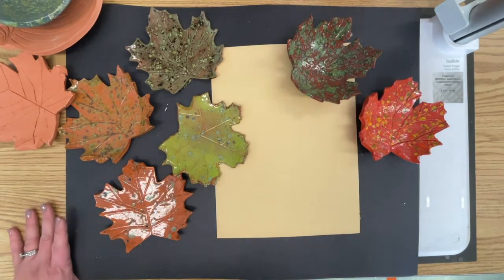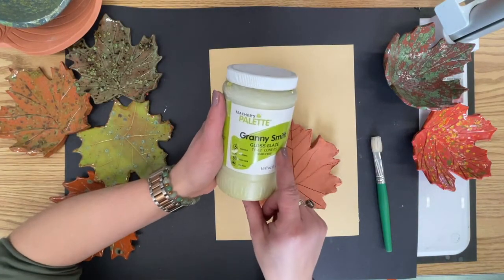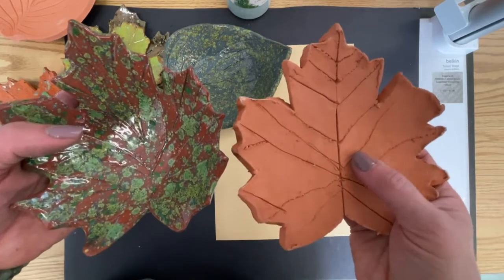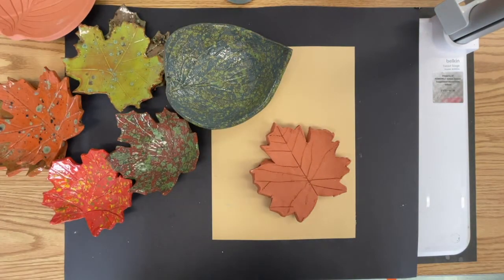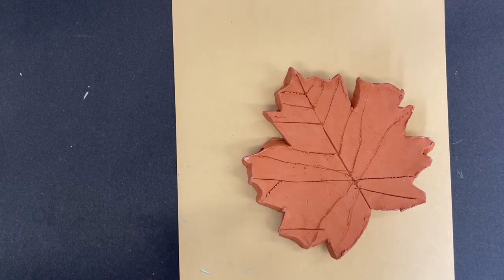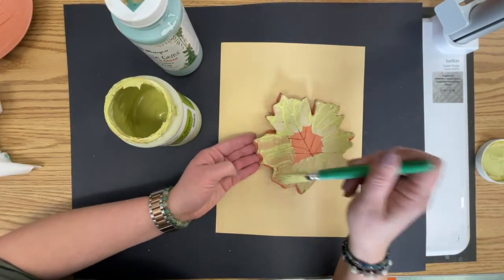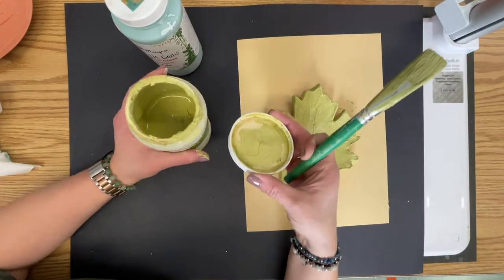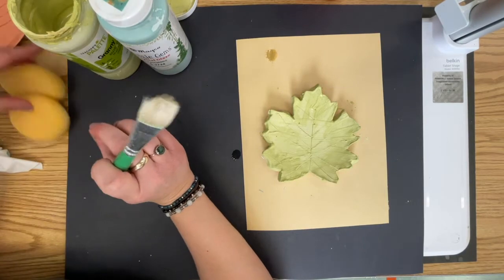CERAMIC LEAF GLAZING